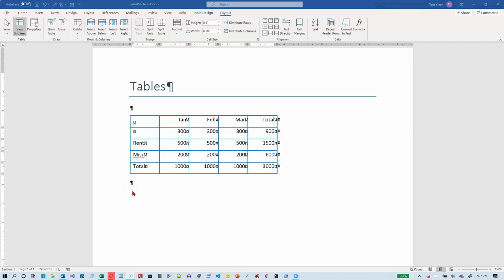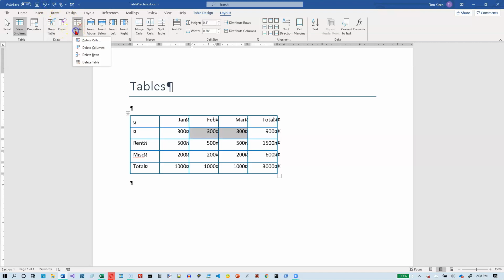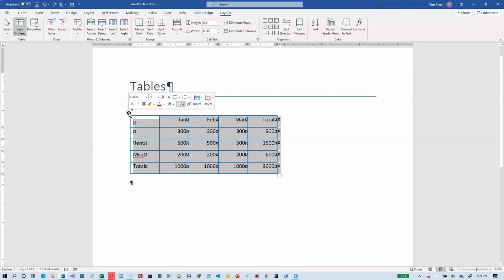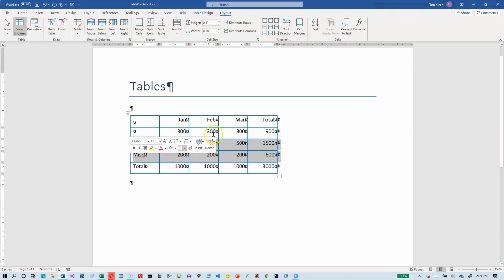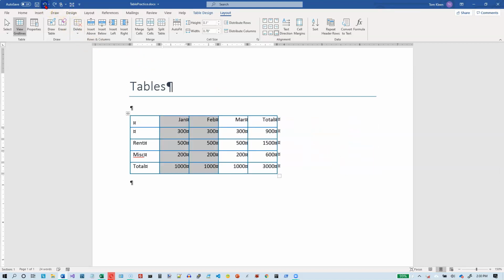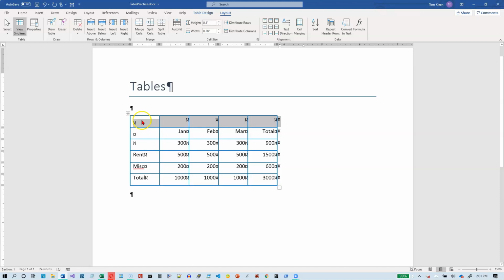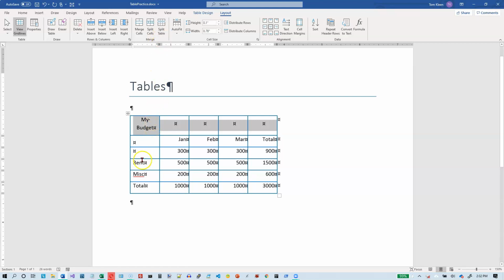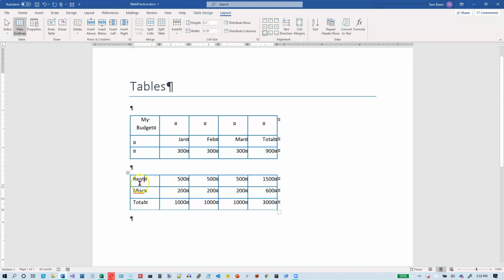Word 2019/365 Changing Table Structure: Insert, Delete, Merge, or Split Cells, Rows, or Columns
Changing table structure in Word by inserting new rows or columns, deleting existing rows or columns, merging cells, splitting cells.